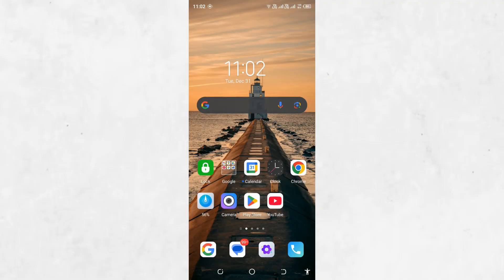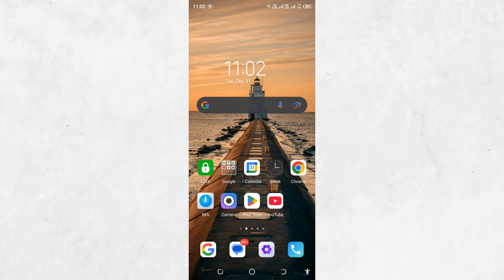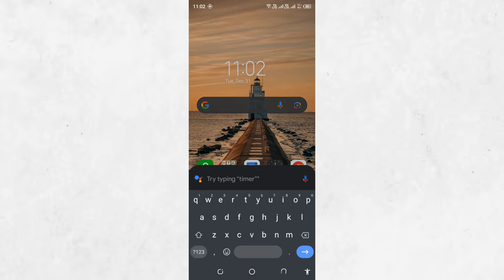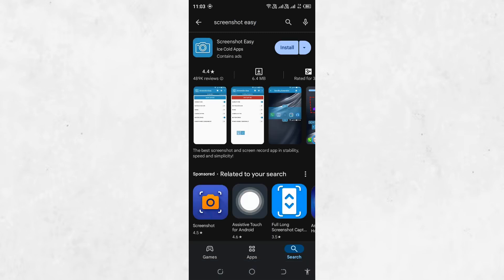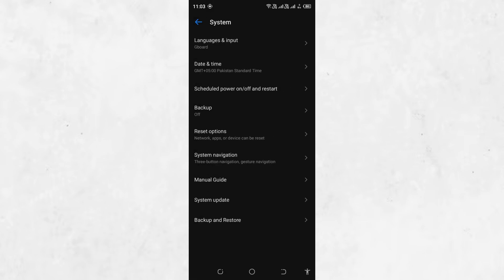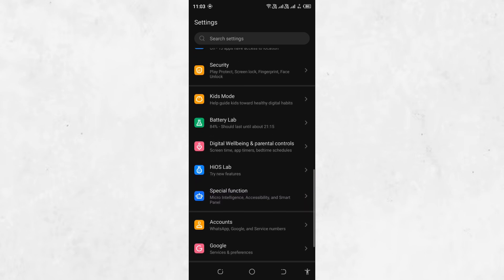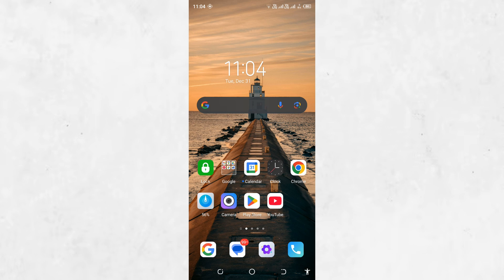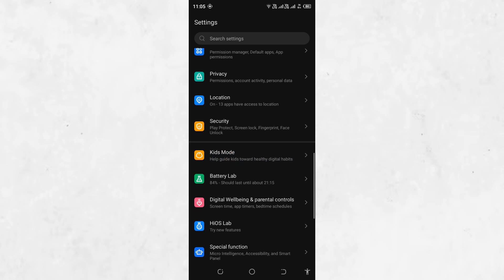How to Take Screenshots on Restricted Apps on Android 2026 (Full Guide)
NordVPN.

Learn how to capture screenshots on restricted apps on Android with this comprehensive guide. Explore methods like using third-party apps, screen recording features, or developer mode settings to bypass restrictions. This guide ensures you can save important information securely while respecting app guidelines.